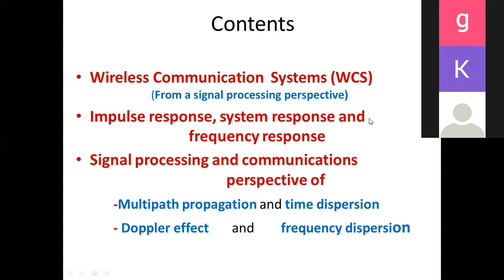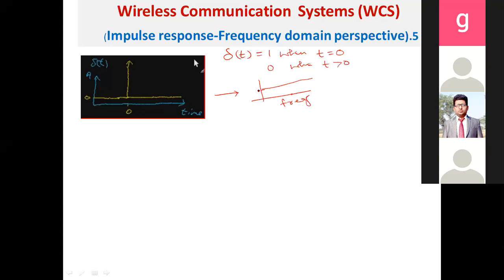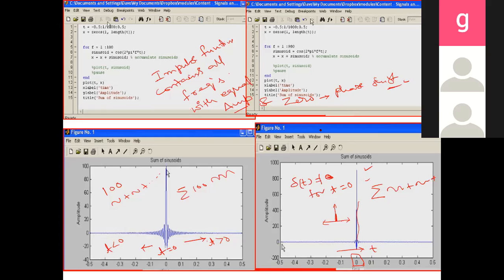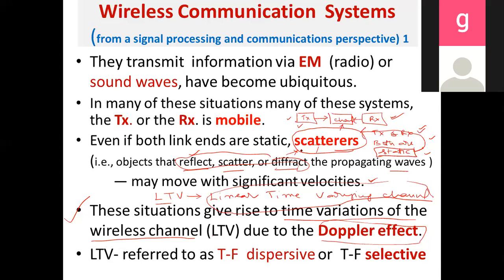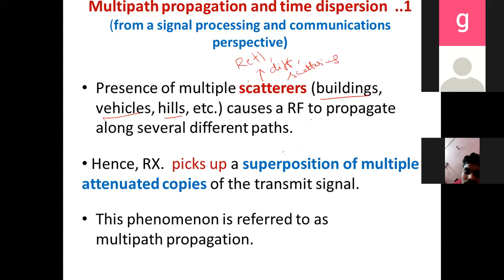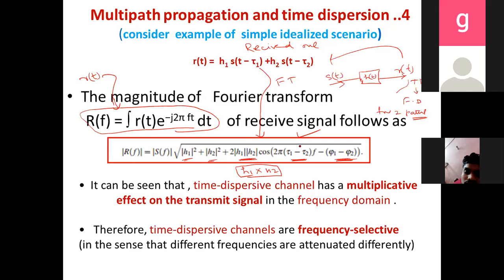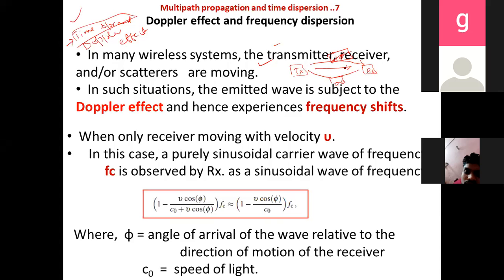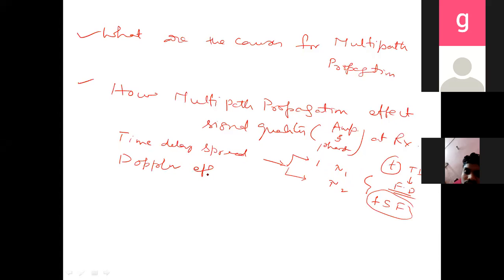Day 1 Session 1 ECE ATAL FDP